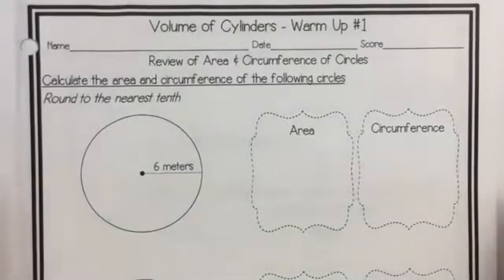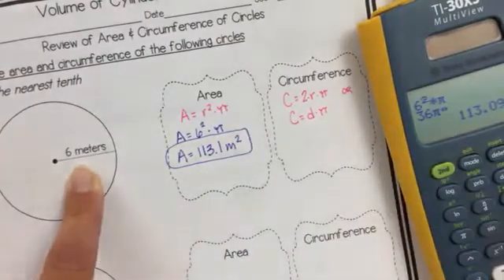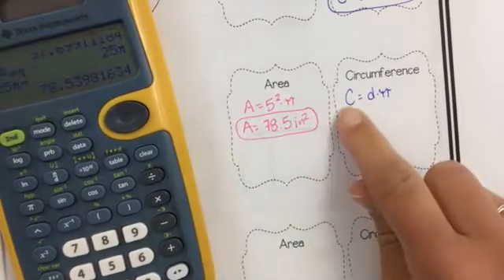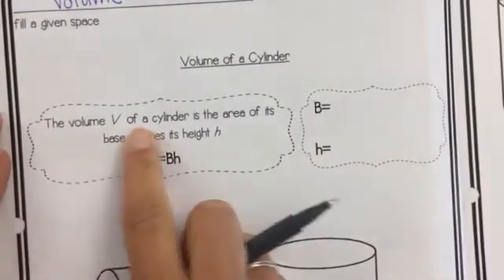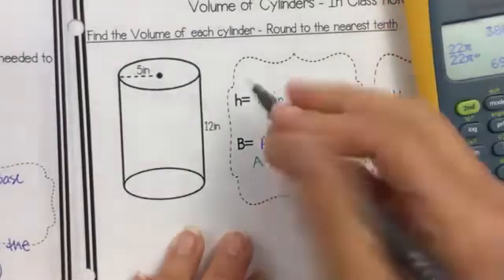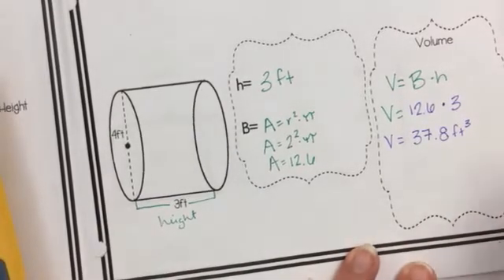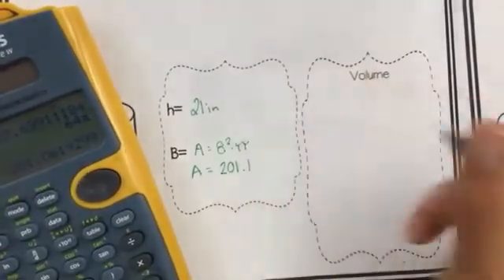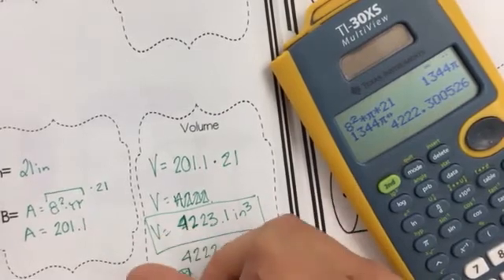Math 7 Finding the Volume of Cylinders Notes